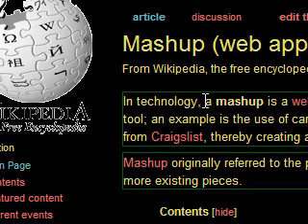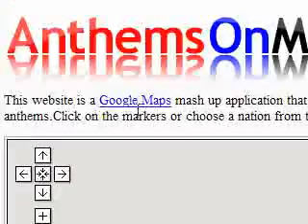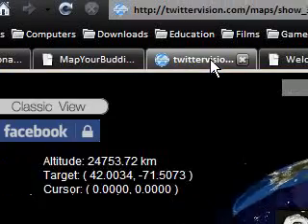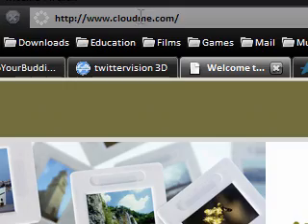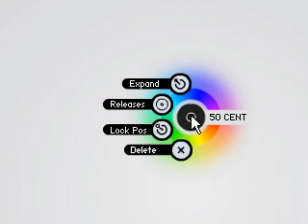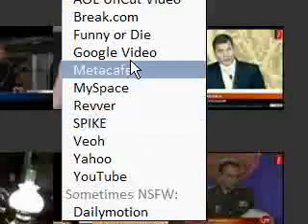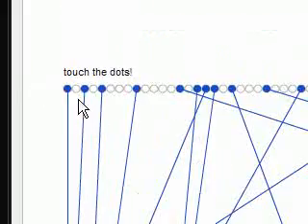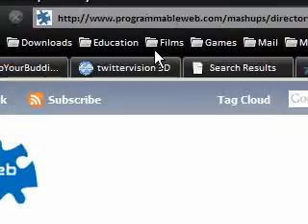7 Cool "Mashup" Websites - What Are Mashup Websites?